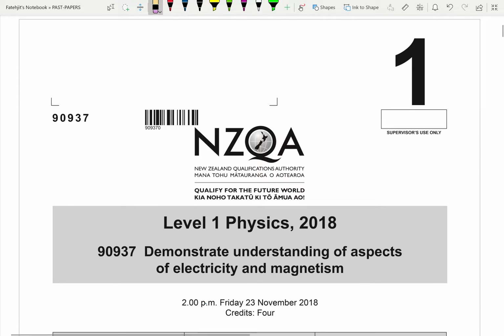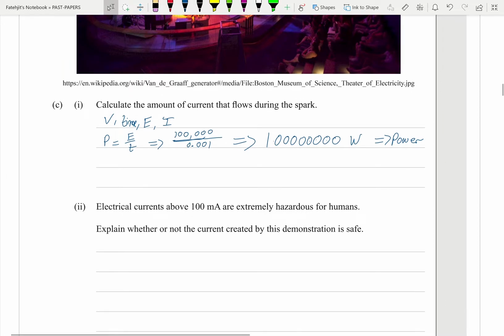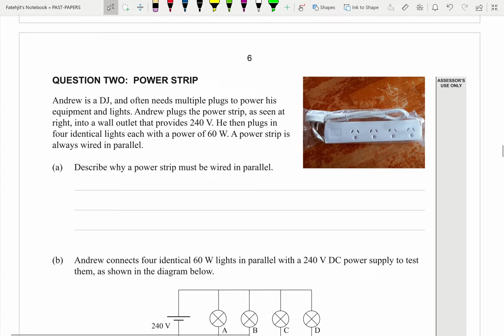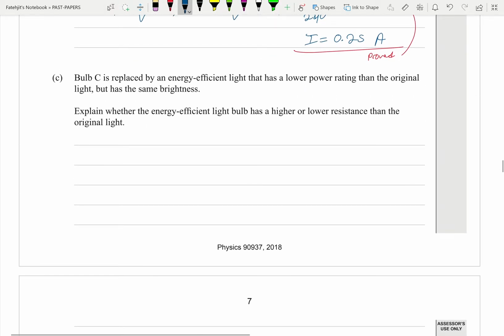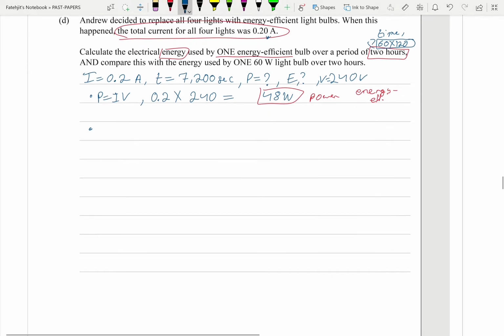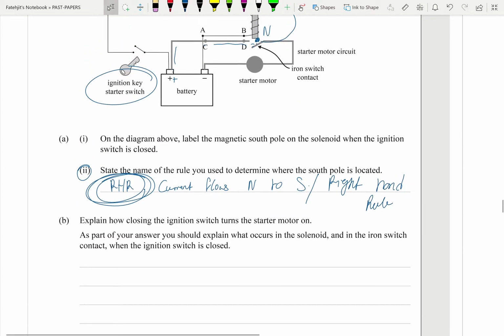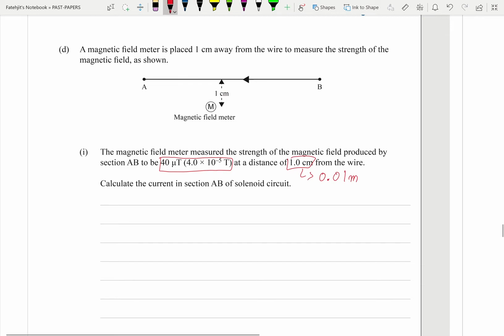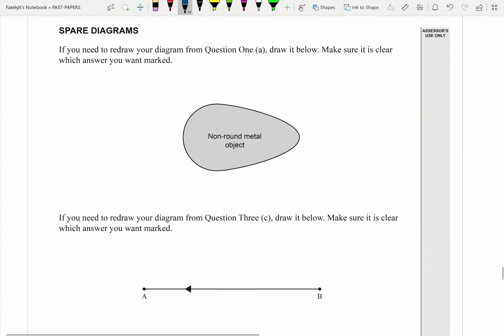NCEA level 1 Physics 90937 Electricity and Magnetism 2018 Exam - Answers and Working out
Answers and Working out for the NCEA Level 1 Electricity and Magnetism paper. Cheers